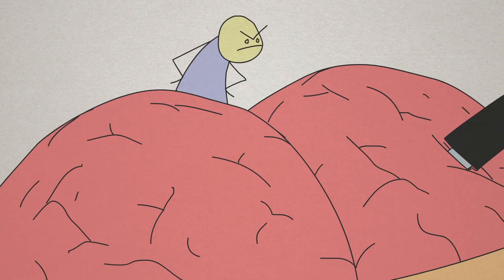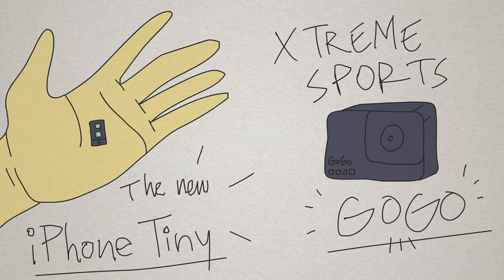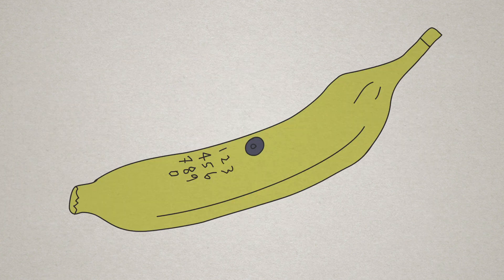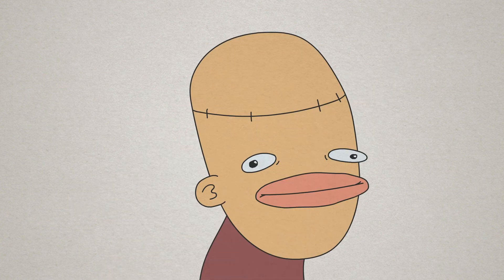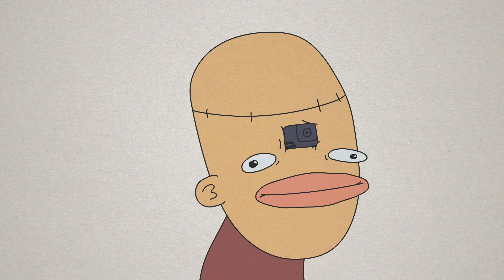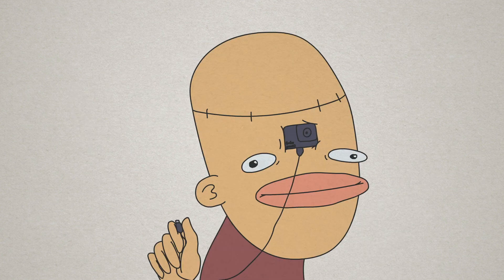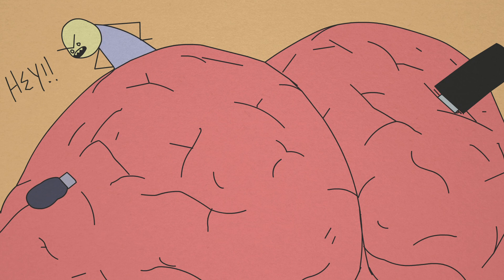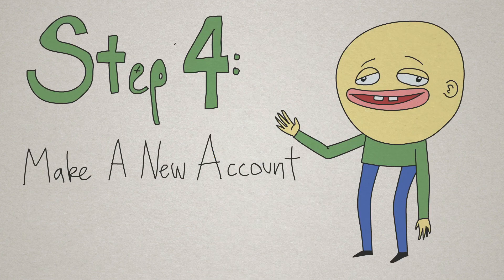Monthly Animation 27: Top 5 Steps to Hack the 2021 Algorithm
Bingleheimer here with the top 5 steps to hack the 2021 algorithm in my 27th monthly animation.
00:00 Intro
00:14 Step 1: Download the Algorithm
00:33 Step 2: Install It
00:51 Step 3: Camera In Your Forehead
01:30 Step 4: Make A New Account
01:44 Step 5: Go LIVE

Which algorithm you ask? All of them. Instagram, Facebook, YouTube, Google, Twiiter, TikTok, Newgrounds, Myspace, Friendster, Reddit ... you name it and these simple 5 steps will work.

These platforms sell attention so give the people what they want. Stream your life. All of it. You playing video games, your poops, or even your wife pooping out your first child. Because that's how babies work. Feed the machine.